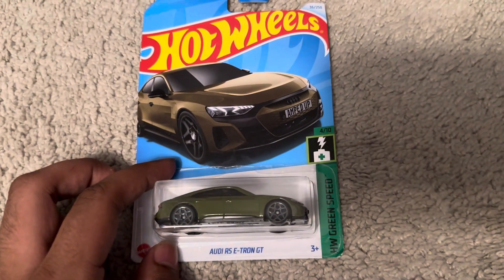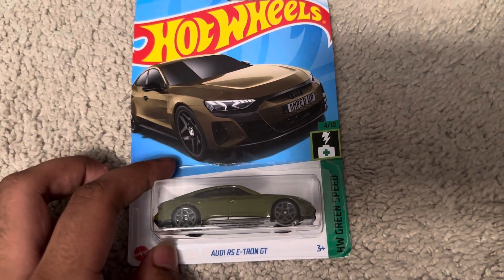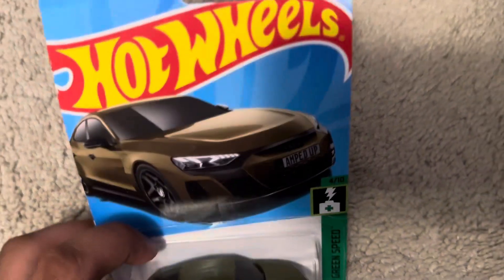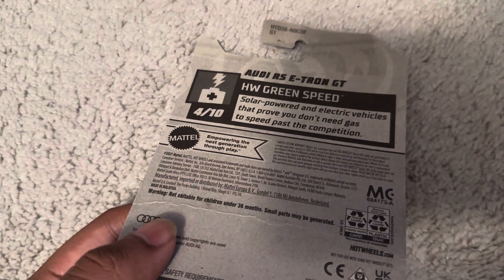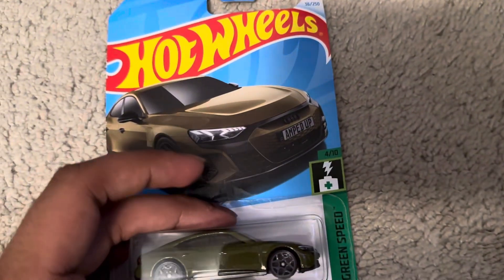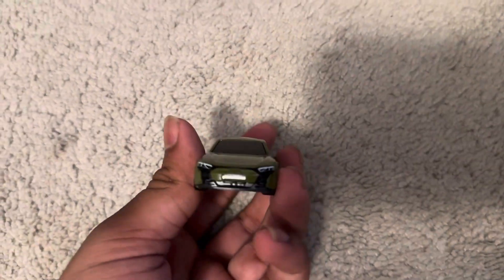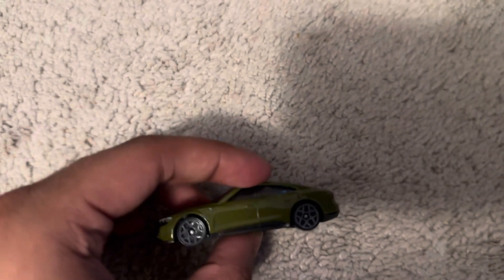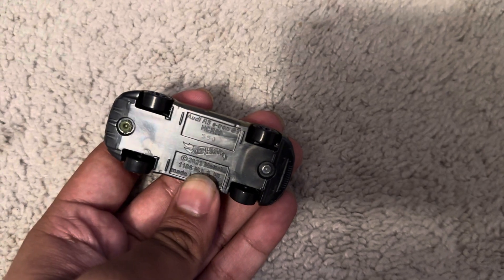Hot Wheels Audi RS E-Tron GT Dark Green Unboxing